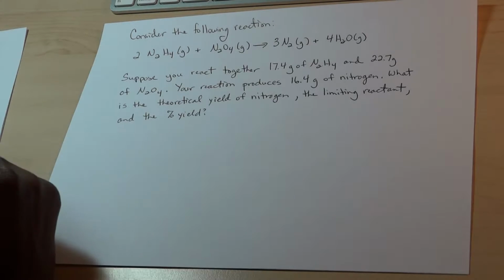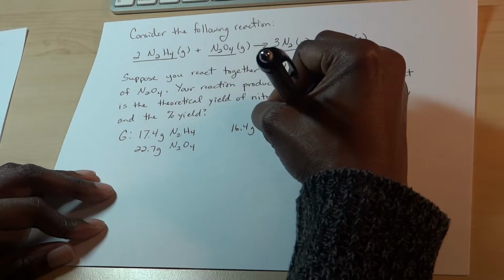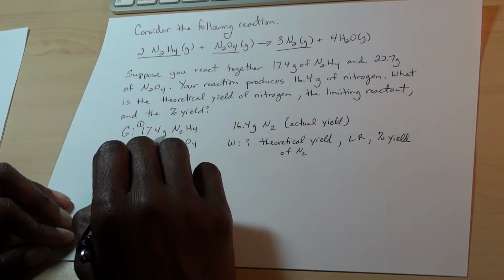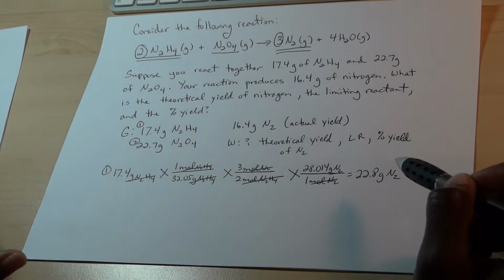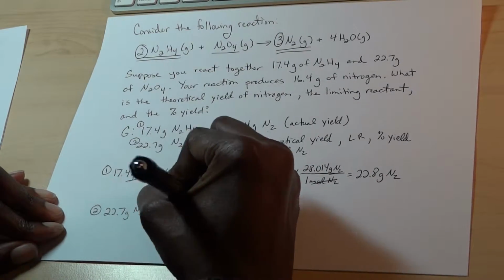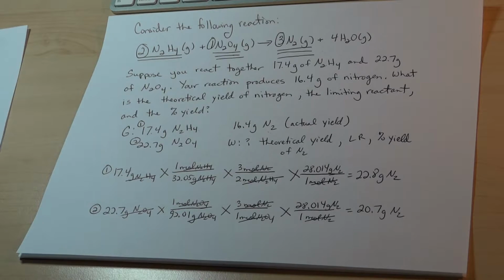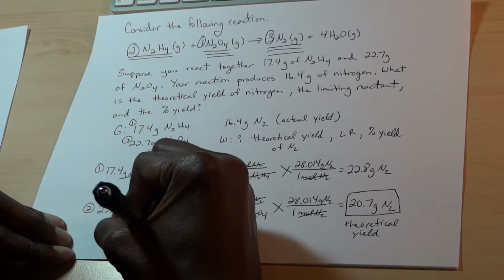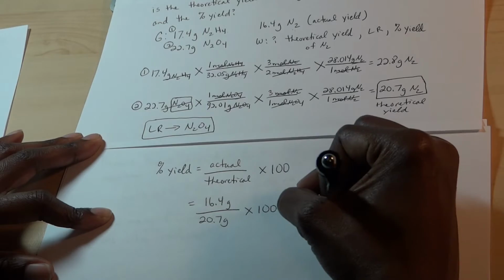Limiting Reactant Stoichiometry